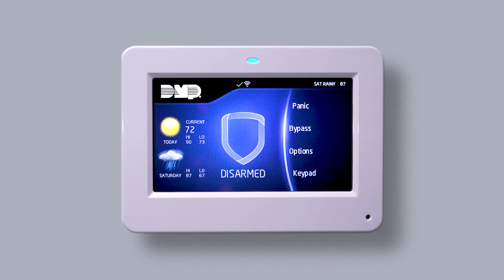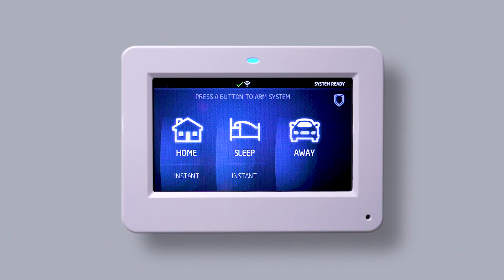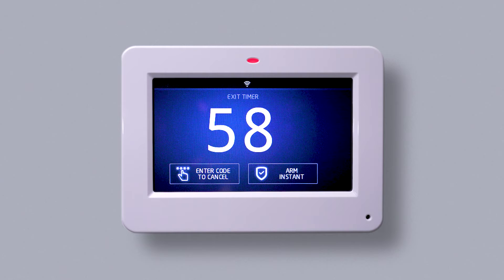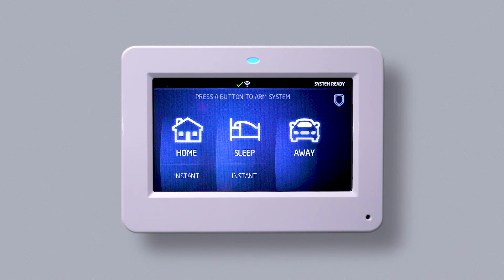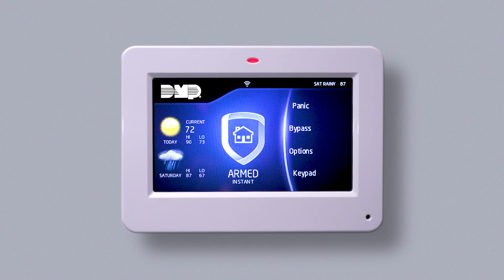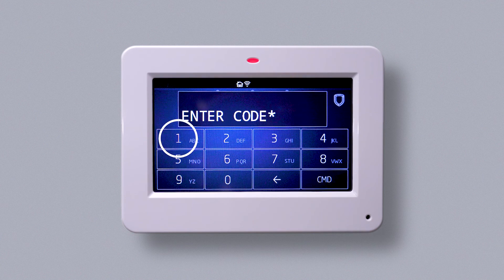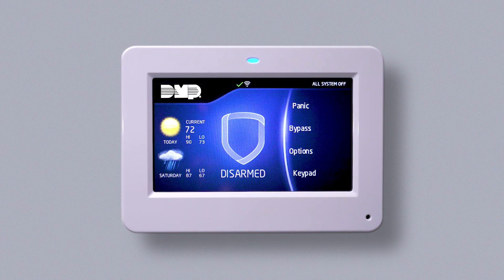5-Inch Keypad - Arm & Disarm Home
Features an easy-to-use interactive shield allowing quick arming and disarming without touching the screens to enter codes.

Hours Monday-Friday 7:00a.m.-7:00p.m. CST